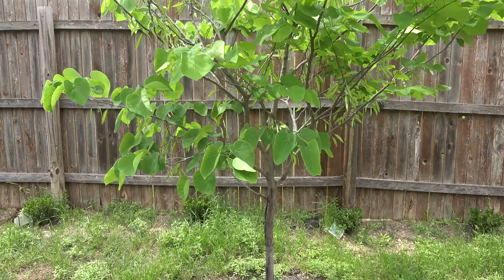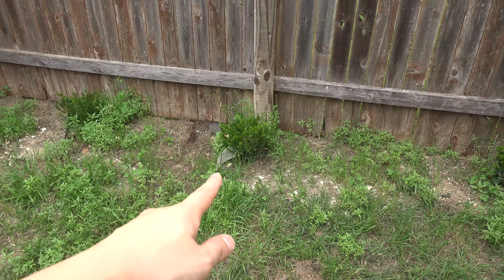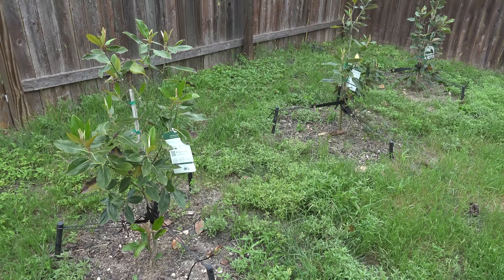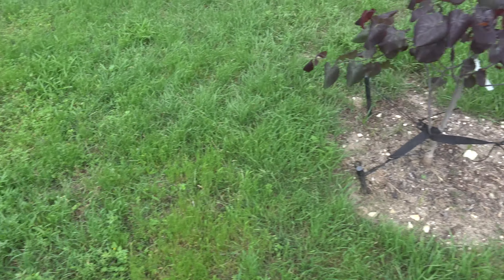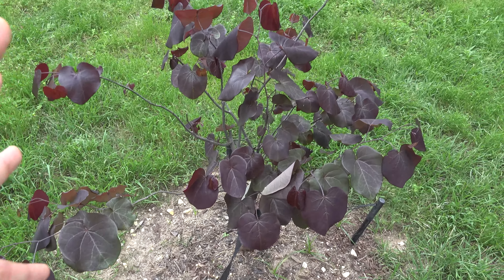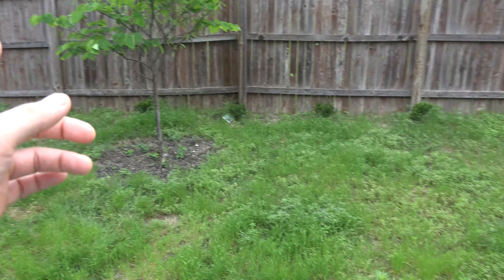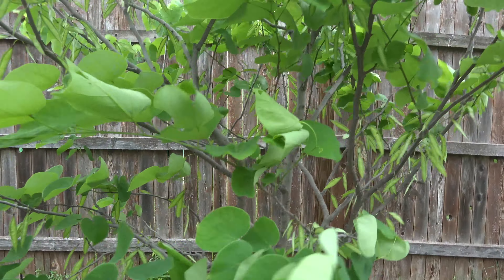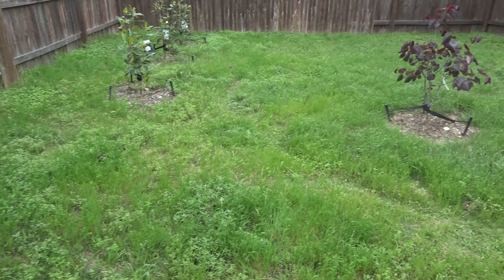4 year update on the Royal White Redbud and some new trees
4 year update on the Royal White Redbud and some new trees

Royal White Redbud (4.5 years)
Baby Gem boxwood (new)
Little Gem Magnolia (new)
Merlot Redbud (new)